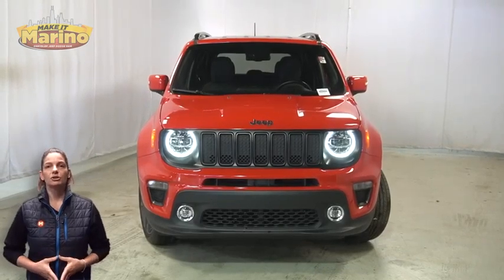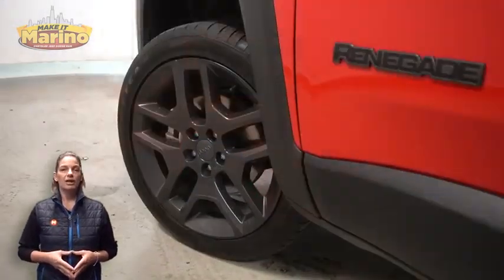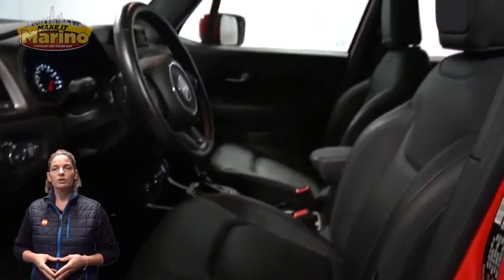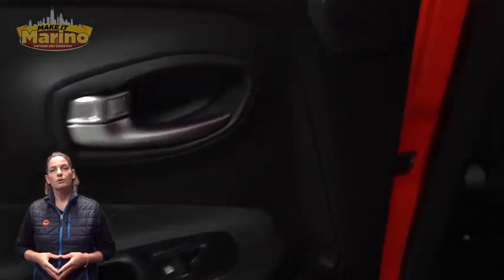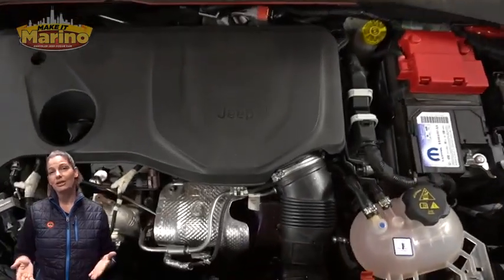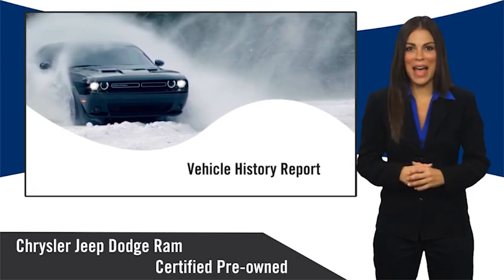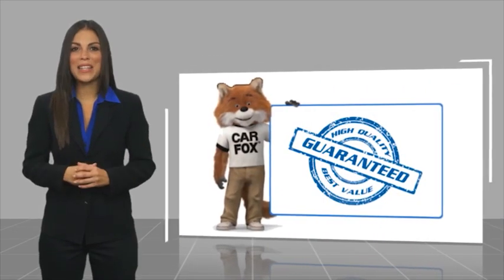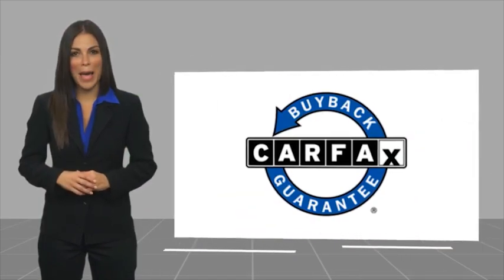2019 Jeep Renegade D6672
2019 Jeep Renegade Limited

5133 W Irving Park Rd

JEEP CERTIFIED!! 7 YEAR-100,000 MILE WARRANTY!! RENEGADE LIMITED!!  1.3 LITER TURBOCHARGED 4 CYLINDER ENGINE!!  STILL UNDER FACTORY POWERTRAIN WARRANTY!!  ACCIDENT FREE CARFAX REPORT!!  CUSTOMER PREFERRED PACKAGE!!  8.4 INCH TOUCH SCREEN DISPLAY!!  NAVIGATION!!  REAR BACKUP CAMERA!!  SIRIUSXM RADIO!!  19 INCH ALUMINUM WHEELS!!  HEATED STEERING WHEEL!!  REMOTE START SYSTEM!! LANE DEPARTURE WARNING!!  BLIND SPOT MONITORING!!  BEATS PREMIUM AUDIO SYSTEM!!  APPLE CARPLAY!!  GOOGLE ANDROID AUTO!!  STEERING WHEEL MOUNTED AUDIO CONTROLS!!  ELECTRONIC STABILITY CONTROL!!  POWER LOCKS!!  POWER WINDOWS!!!brbrFCA US LLC Certified Pre-Owned Details:brbr  * Transferable Warrantybr  * Includes First Day Rental, Car Rental Allowance, and Trip Interruption Benefits. SiriusXM 3 month trial subscriptionbr  * Roadside Assistancebr  * Warranty Deductible: $100br  * 125 Point Inspectionbr  * Vehicle Historybr  * Limited Warranty: 3 Month/3,000 Mile (whichever comes first) after new car warranty expires or from certified purchase datebr  * Powertrain Limited Warranty: 84 Month/100,000 Mile (whichever comes first) from original in-service date